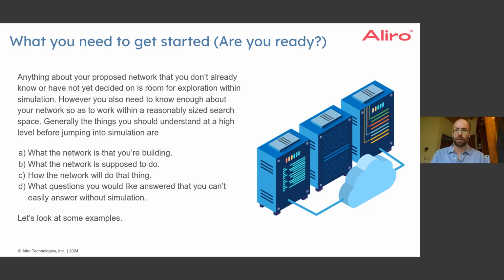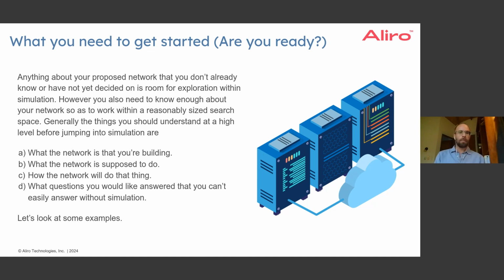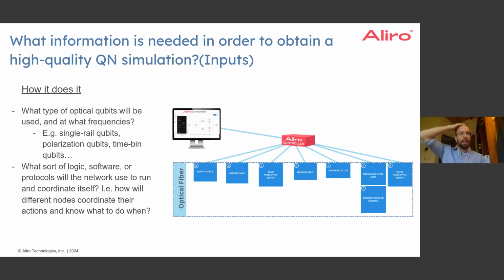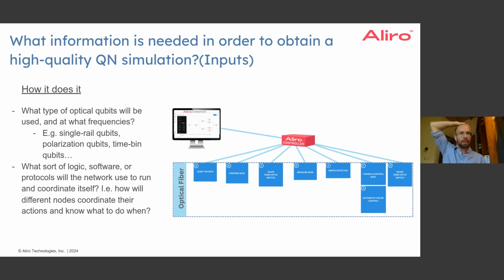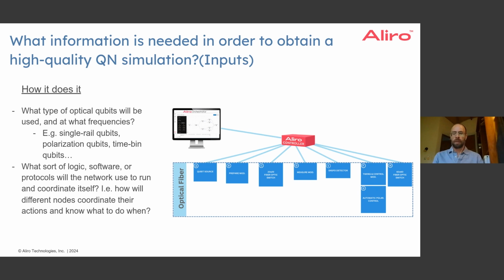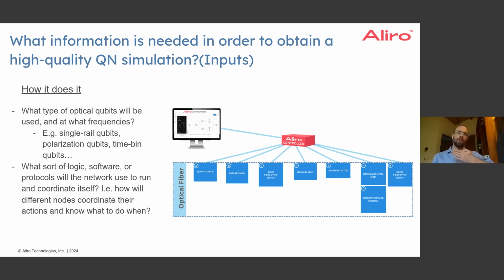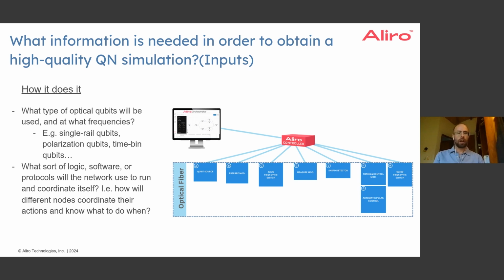Preparing Your Advanced Secure Network Simulation: Step 3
Looking to begin simulating your Advanced Secure Network? This video is your guide! We'll walk you through the essential aspects and information you need to know about Step #3 in the process, including:

- Clarifying what your network will look like, its functions, and how this will be achieved.
- Constraining the Search Space: Understand how to narrow down the vast possibilities by knowing key details about the processes and logic your network will use to accomplish its tasks.
- Identifying degrees of freedom within your network, such as detector options and parameter settings, to optimize performance.